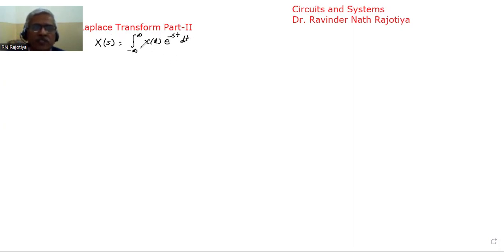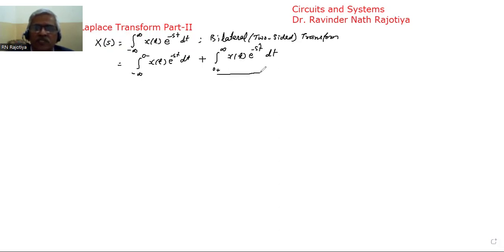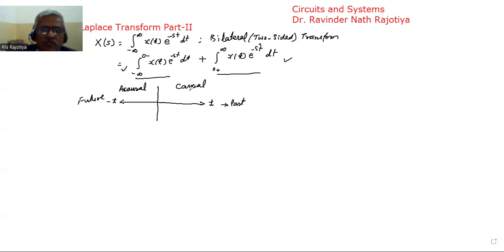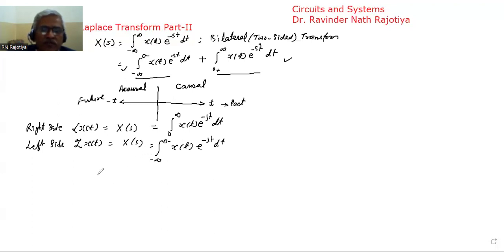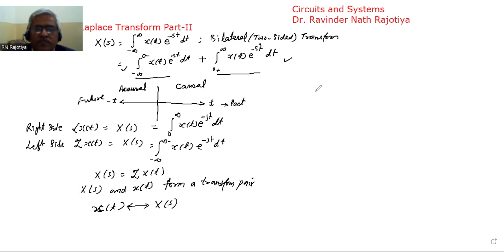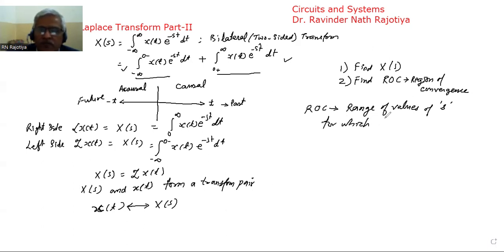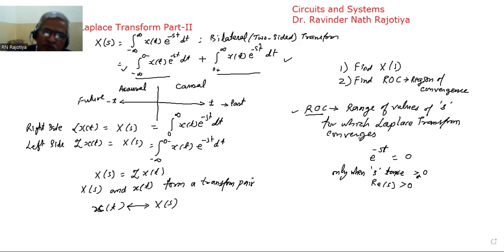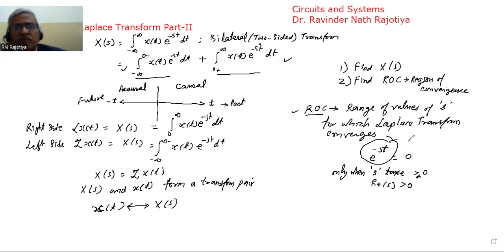Laplace part II